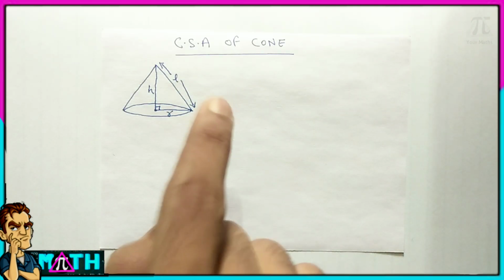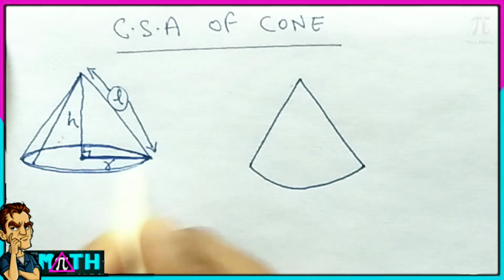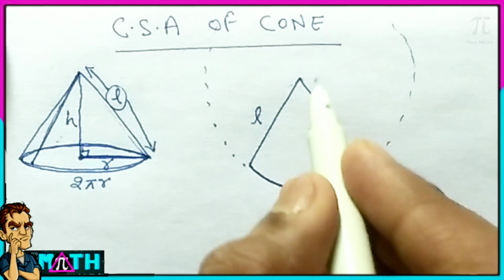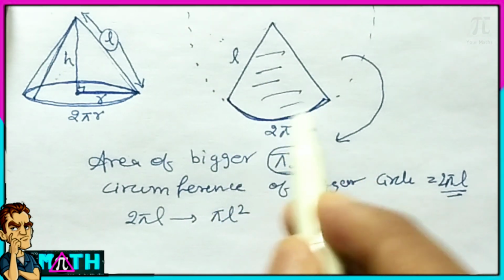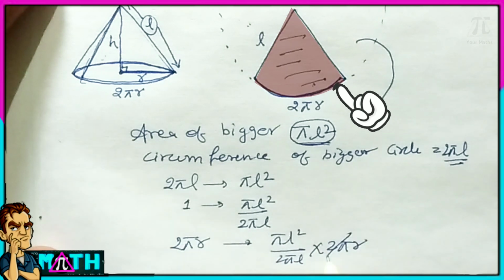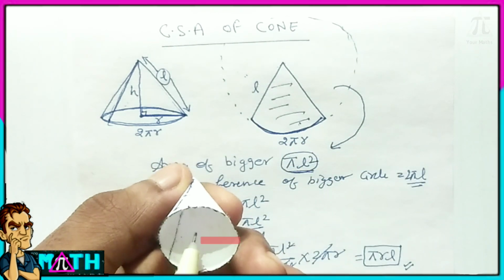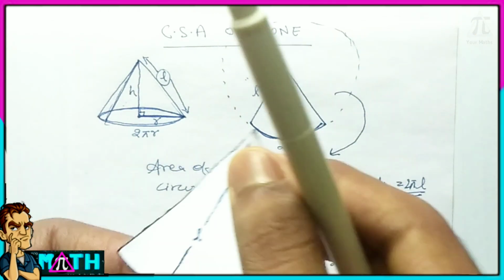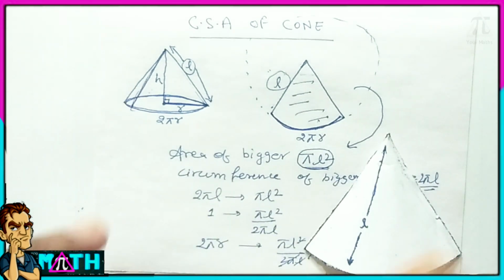Proving the Cone's Curved Surface Area : Easy Paper Cone Demonstration !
proof of curved surface area of cone / derivation of curved surface area of cone / derivation of CSA of cone / proof of cone's CSA

■ About Video :-
hello guys in this video I have proved the curved surface area of the cone with the simple paper demonstration hopefully you find it good and hopefully your concept become clear

■ Topic's Timeline :-
00:00 - Intro Starts
01:25 - Sharping Proof Thinking by Paper Demonstration
02:07 - Outro Starts